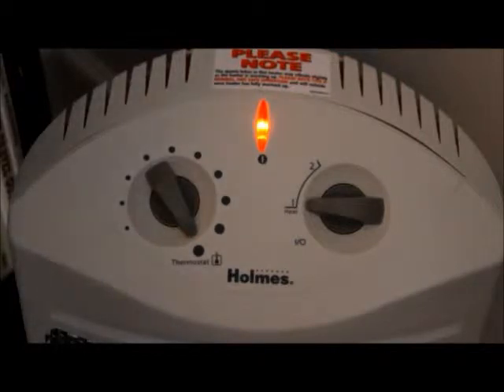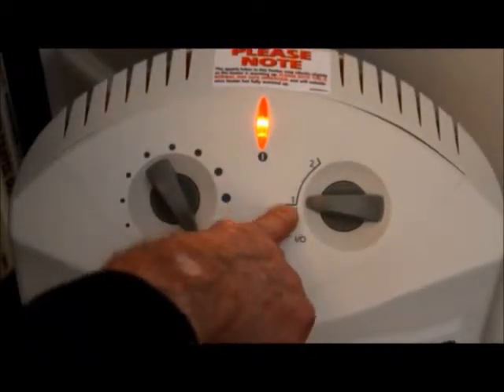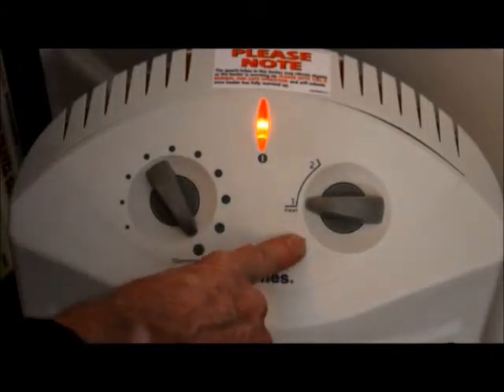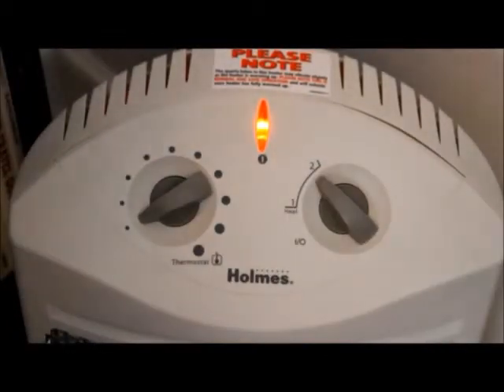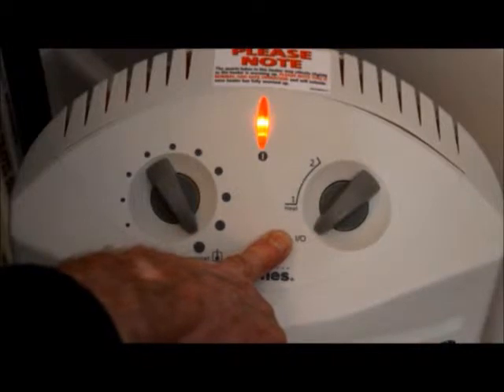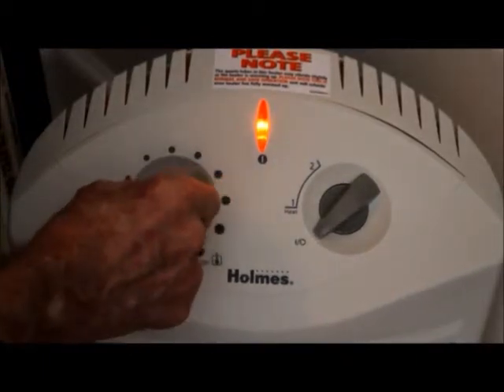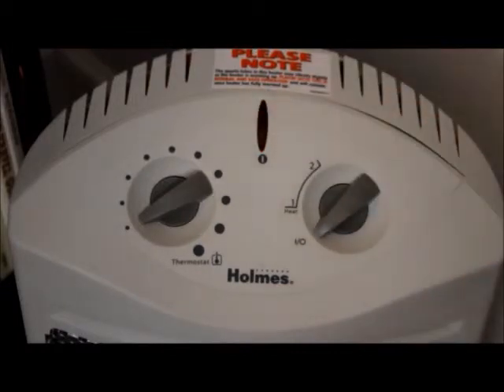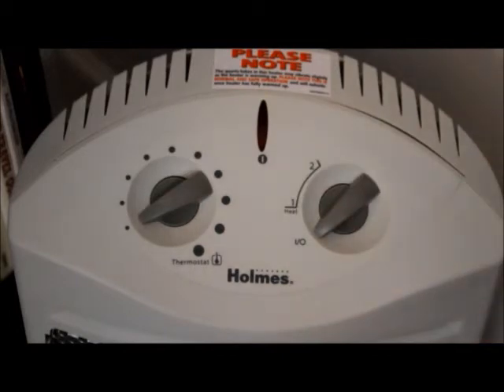Electric Heater Switches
Electric heater tip: Make that switch last longer!